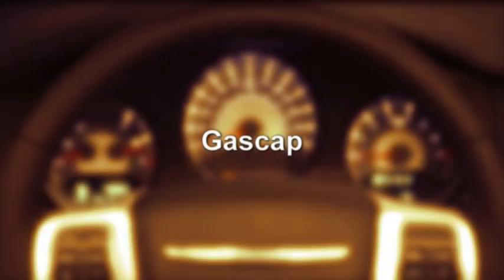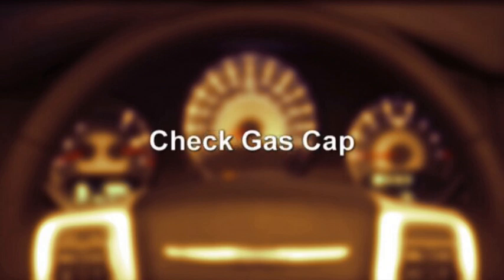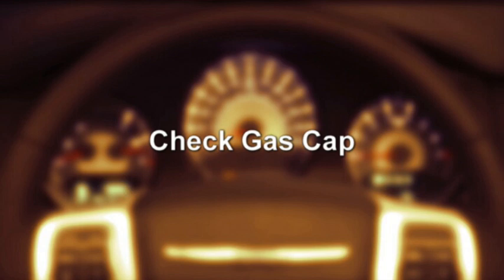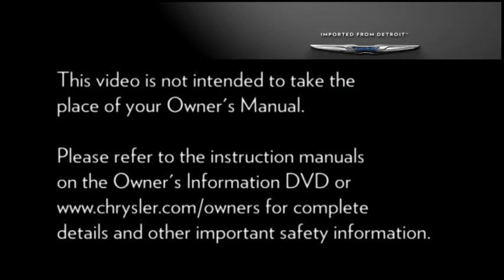2013 Chrysler 200 Gas Cap Message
The 2013 Chrysler 200 will let you know when your gas cap is loose and what to do.  This video shows the message your vehicle will display and where -- and what to do if the message stays on.